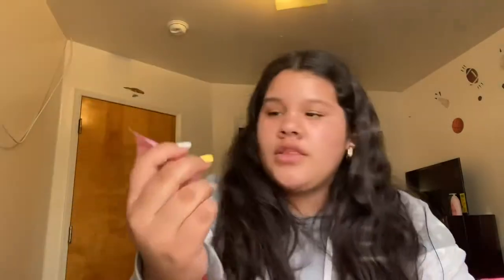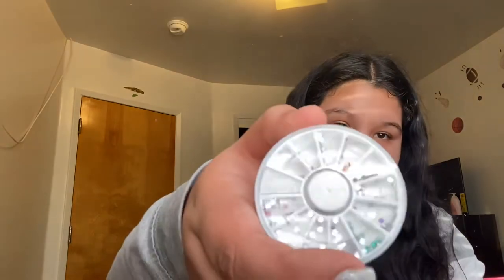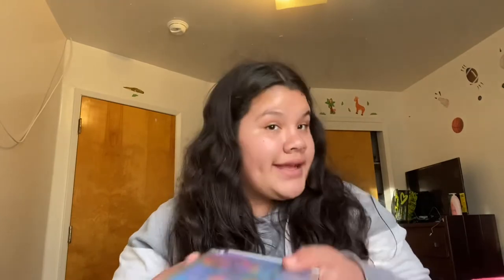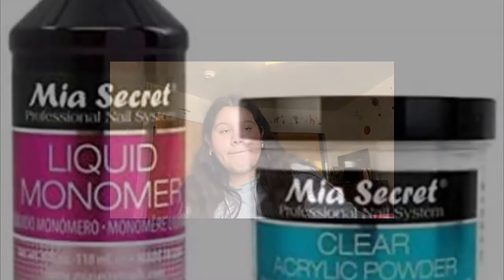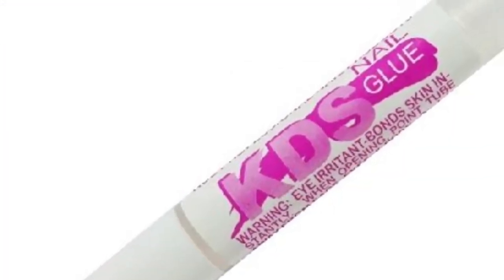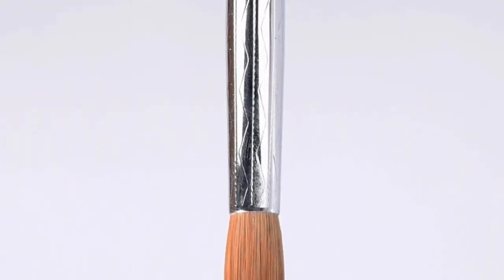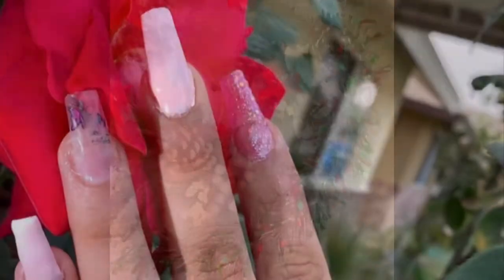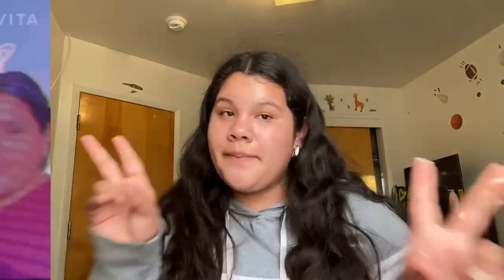Nail haul!!!!💞💞💞 enjoy🤍✨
Sorry for the face expressions and bad hair day